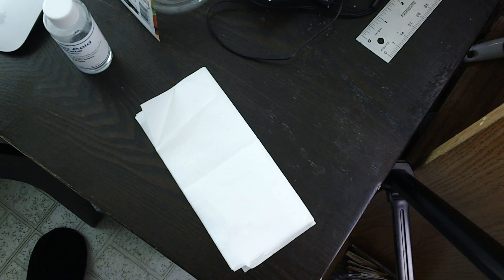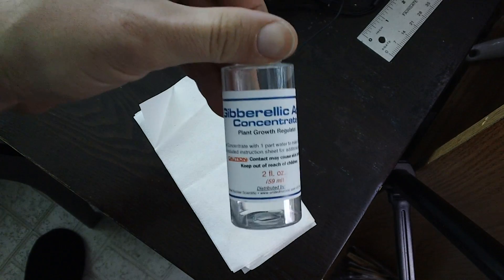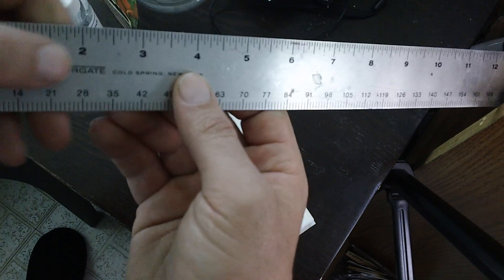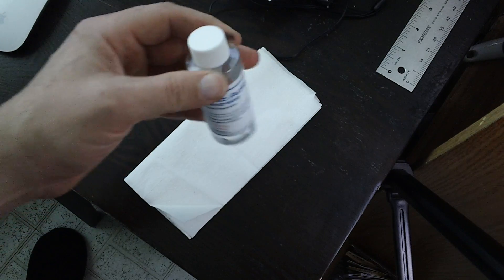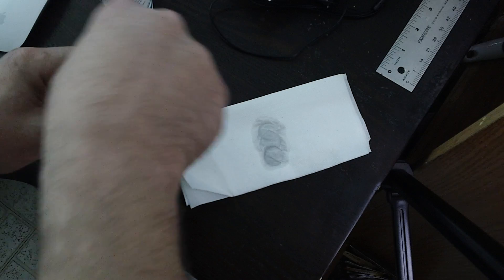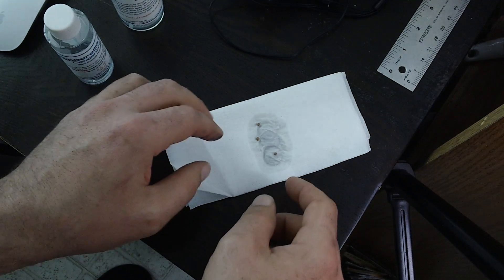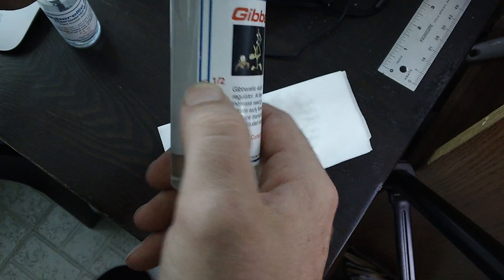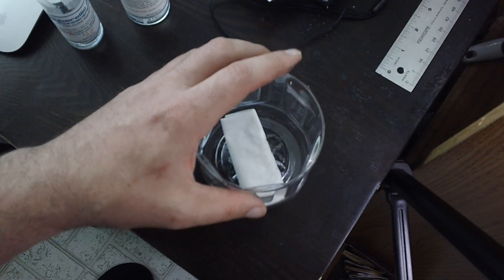Giant radish experiment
In this video I walk you through my mad scientist moment. I am going to grow a huge Radish out of a small radish. The Cherry Belle Radish only gets 3/4 of a inch, but I am going to use Gibberellic acid to stimulate the growth of the radish. We will see what happens.